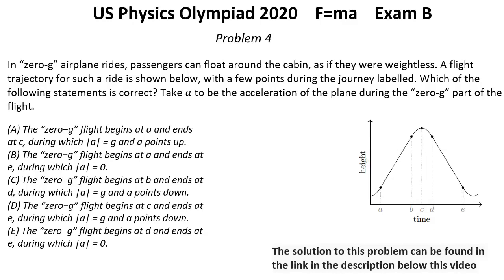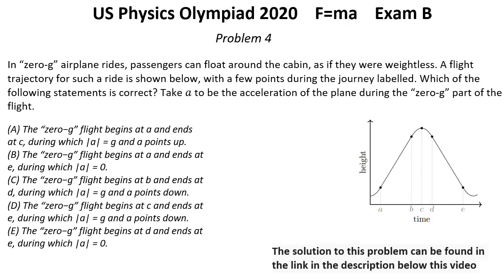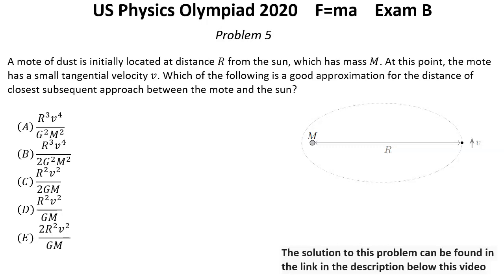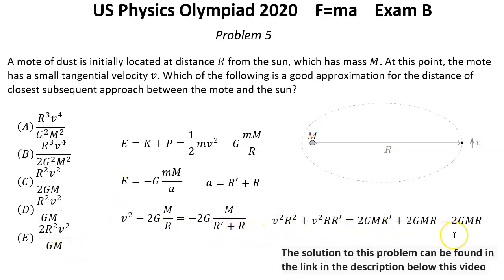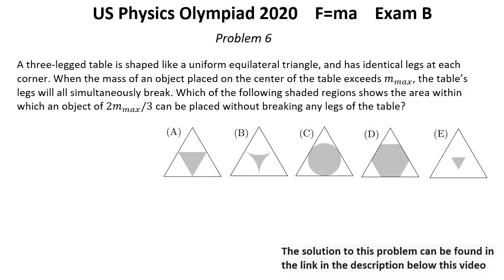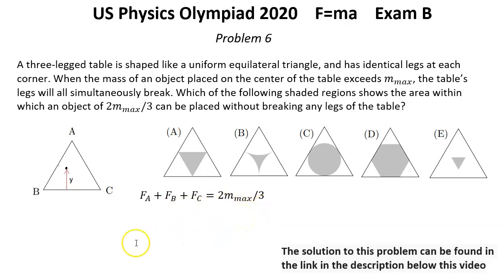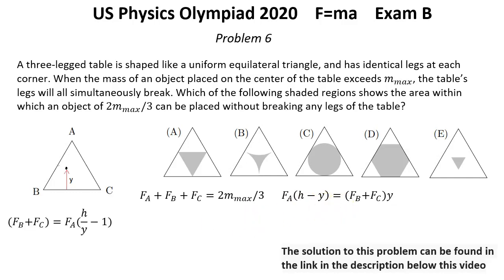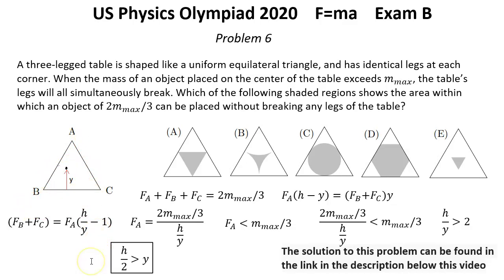US F=ma Physics Olympiad 2020. First Round. Exam B. Solutions of problems 4-6 of 25. Mechanics